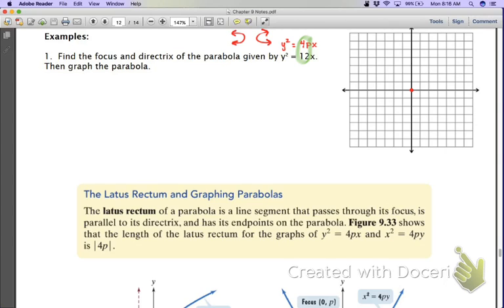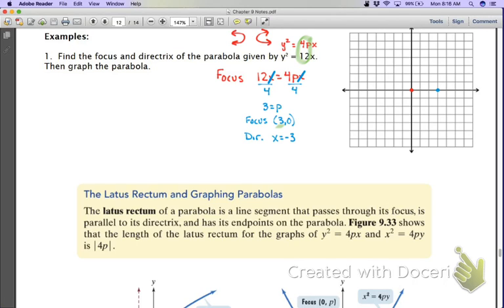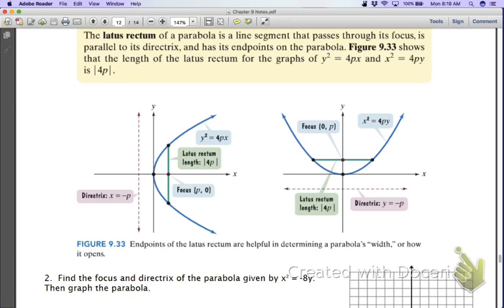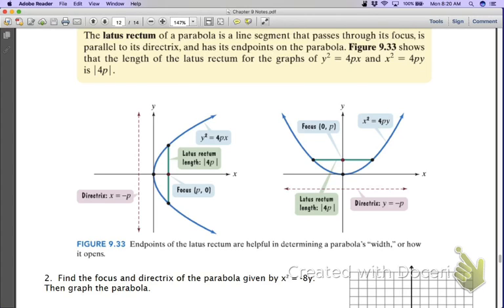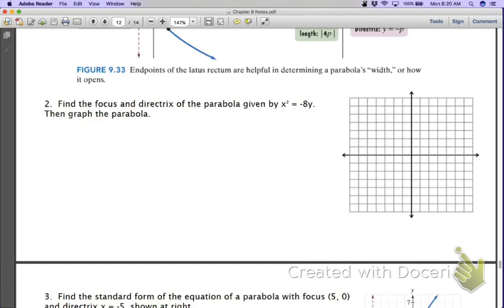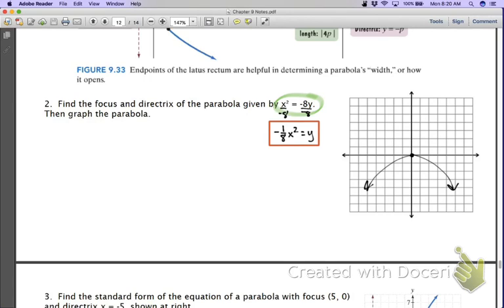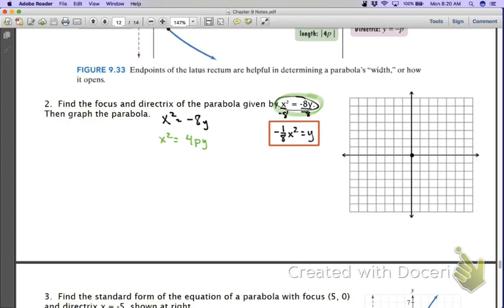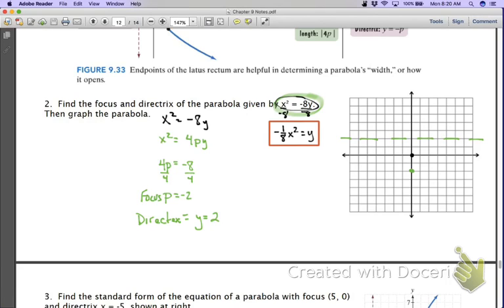PreCalc - Parabolas - NOTES 9.3 Examples 1 & 2